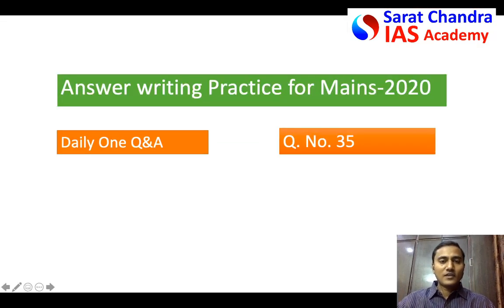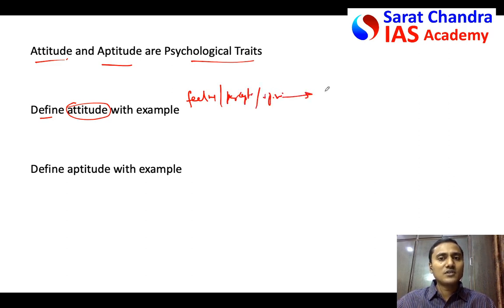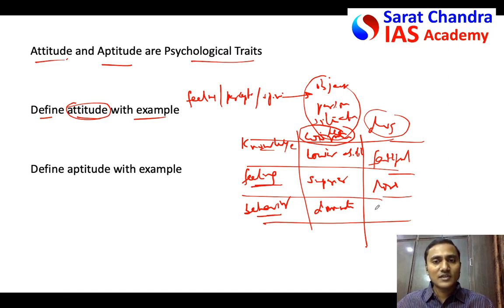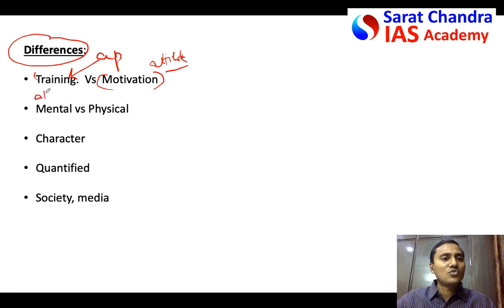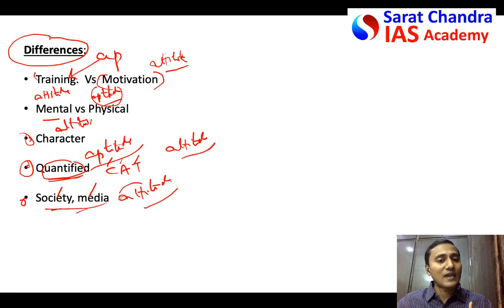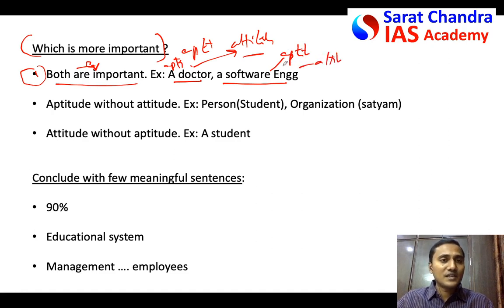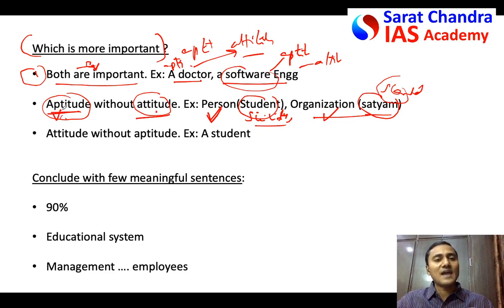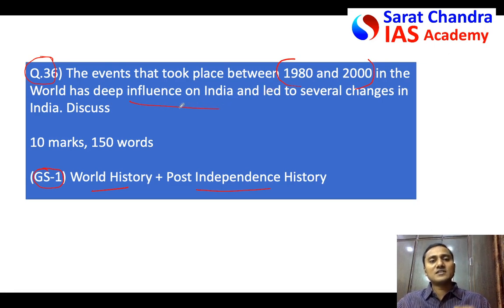Mains with Sarat - UPSC Civil Services - Q.35- Attitude vs Aptitude- GS4- Ethics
Daily answer writing is must to score high in UPSC Mains. Hence Sarat Chandra IAS Academy started this initiative to teach art of answer writing.
Link for all the videos of Mains with Sarat